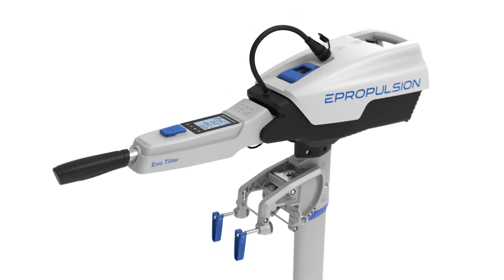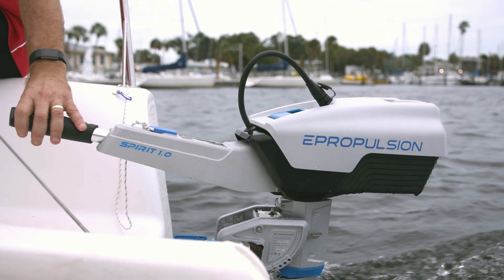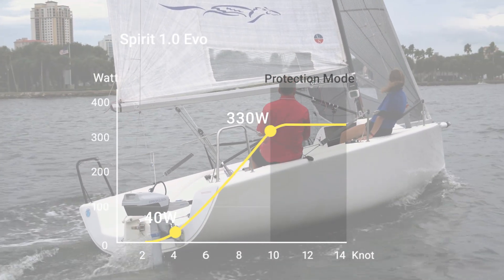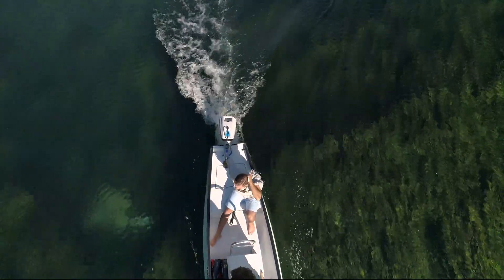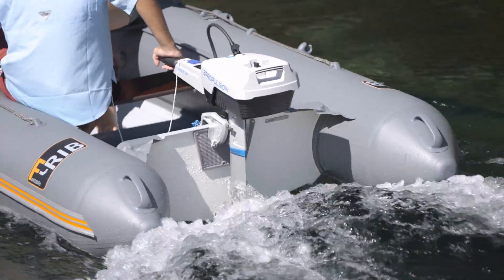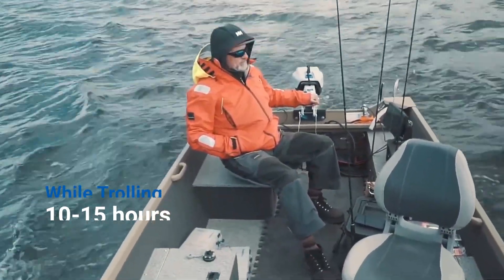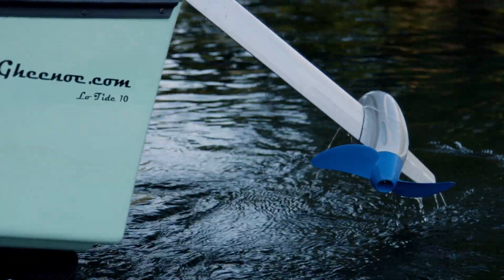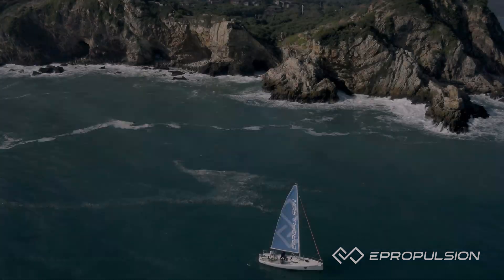Introducing ePropulsion Spirit 1.0 Evo1kW Electric Outboard Motor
Spirit 1.0 Evo is a portable 1kW electric outboard made for dinghies, fishing boats, and sailboats. It features a 1276 Wh large integrated lithium battery for long range. The hydrogeneration function is great for sustainable sailing experience. The safety wristband keeps you safe in case of MOB.